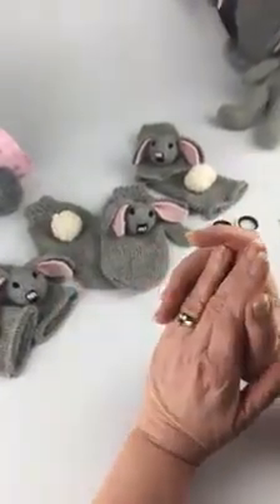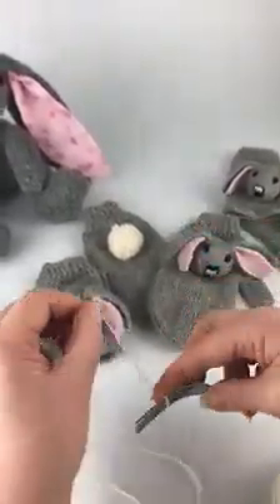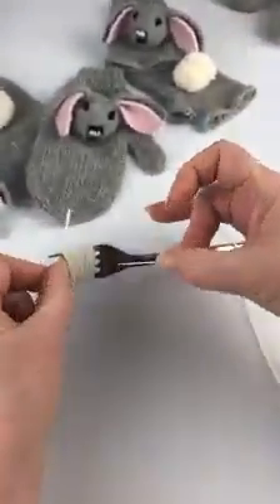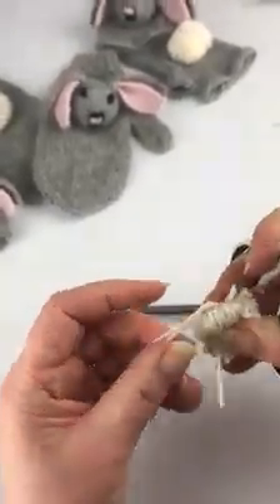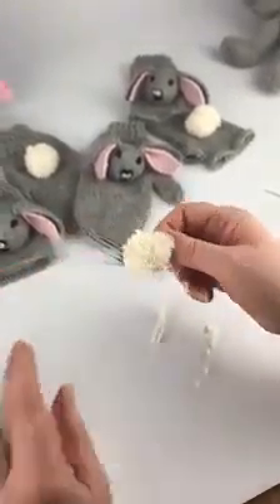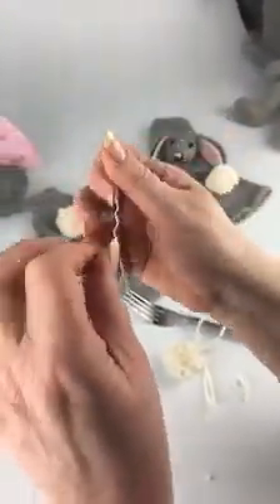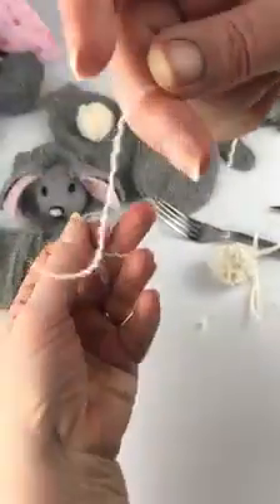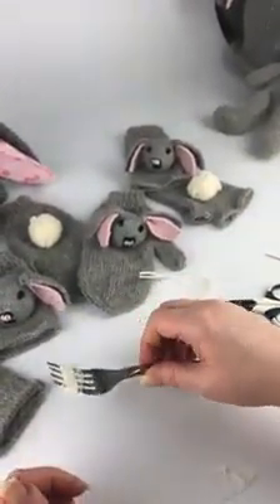Pom Pom tail using a fork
Did you know you could make a pom pom with a fork? This video from @theyarngenie shows you that you can!